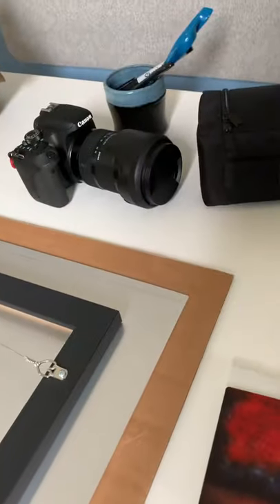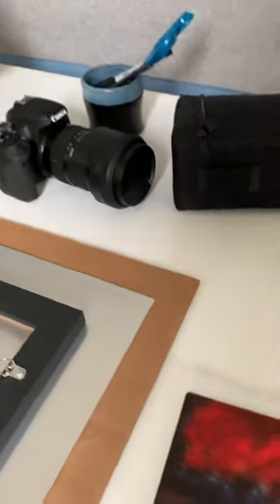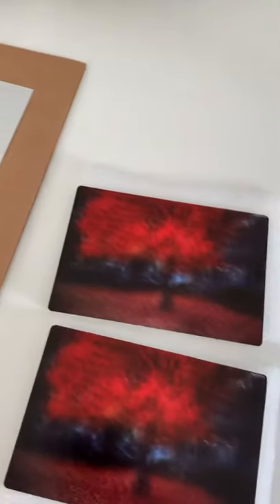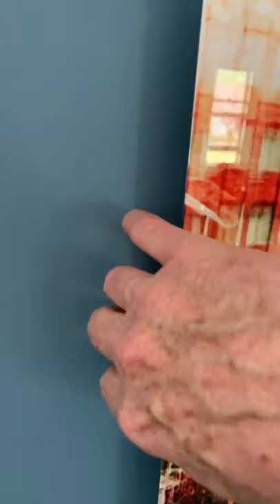Metal print samples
A few words about this interesting way to present images.